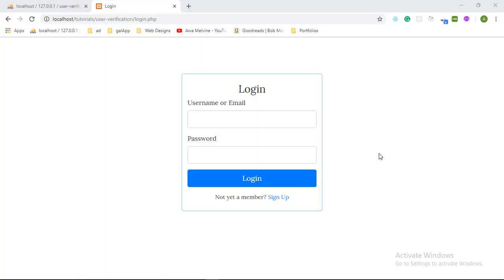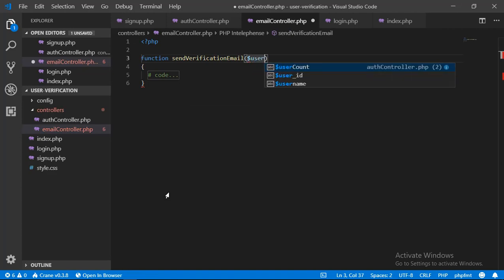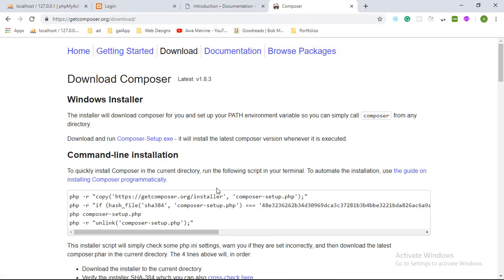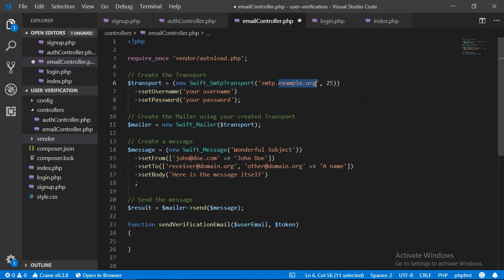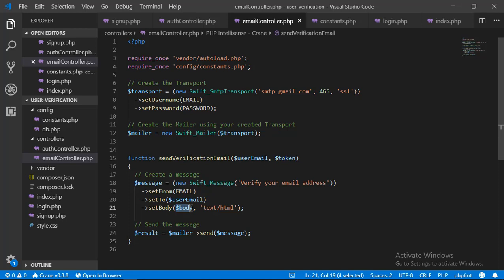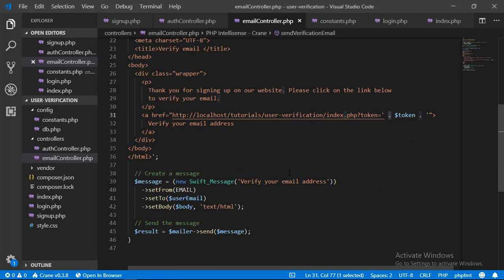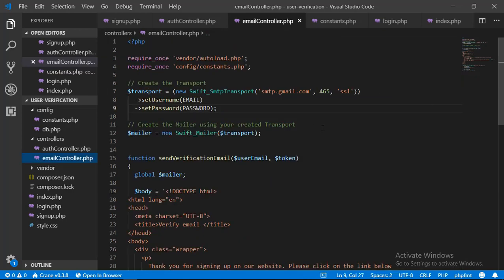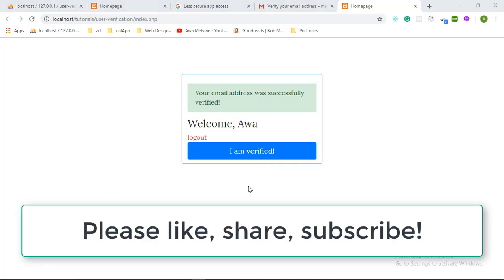User registration and email verification PHP and MySQL database - Part 2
When the user clicks on this link, they are taken back to our website and their email is activated.